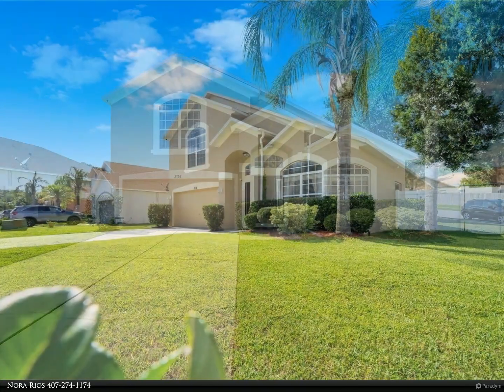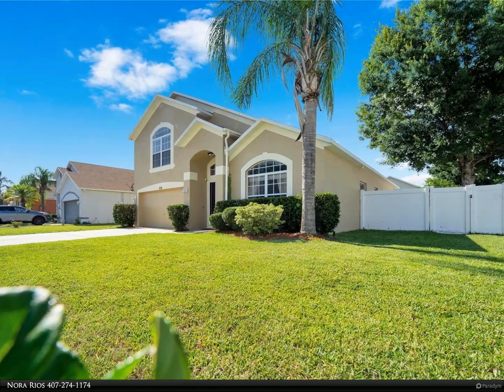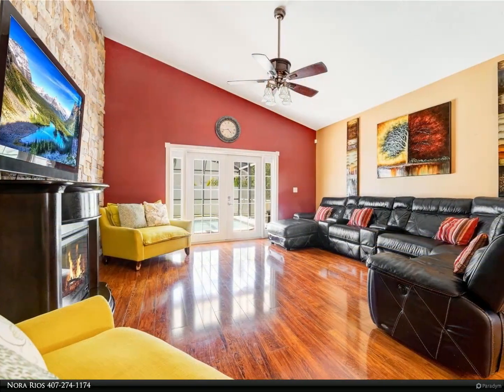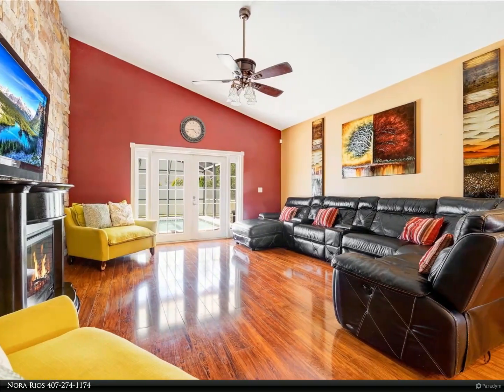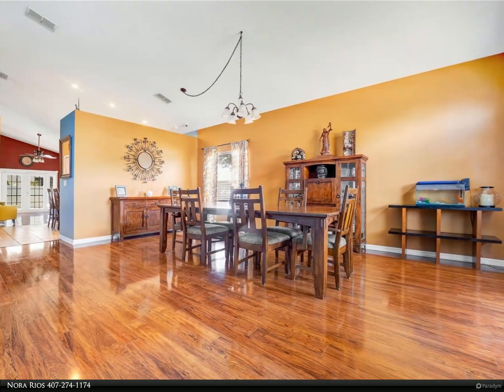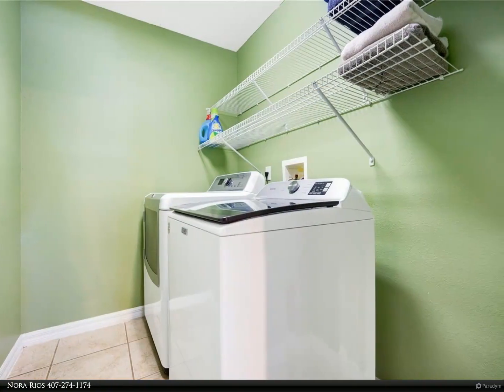Berkshire Hathaway HomeServices Florida Realty - 234 CLYDESDALE CIRCLE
This beautifully maintained saltwater pool home is waiting for you! Enjoy the gated community of Bakers Crossing that is just 10 minutes to downtown Historic Sanford and downtown Lake Mary and 5 minutes to the Orlando/Sanford airport. Your new home is situated on a corner lot with a private screened saltwater pool that was installed in 2007, along with a vinyl fence (2005) and a surveillance system (2019) The home offers practical use of space with high ceilings, kitchen island for gatherings, and spacious dining room for tons of room for entertaining inside and out. Easy access to the first-floor interior laundry room with a brand new (May 2021) washer and dryer included. You will appreciate the open kitchen with updated stainless steel appliances-dishwasher and microwave purchase in 2021 and a new stove to be delivered. The living room provides an abundance of natural light and space along with beautifully installed French doors in 2009, with the outdoor living space access and an electrical fireplace. Take advantage of the oversized first-floor master bedroom and bathroom with a large walk-in closet and an office area. Upstairs you will find a great multi-functional loft space that includes a theater screen! Additionally, the home has an ample amount of storage space with a large closet under the stairs and in the upstairs loft space. Other upgrades in the home include; new roof to be installed by end of June/beginning of July 2021, HVACS (2) June of 2020, and a new water heater (2020) Store all your lawn equipment and seasonal items in the spacious shed. Just minutes from shopping, dining, the new Boombah Sports complex, schools, hospitals, and more. Don’t miss the chance to call this beautiful home yours!

Nora Rios
Berkshire Hathaway HomeServices Florida Realty